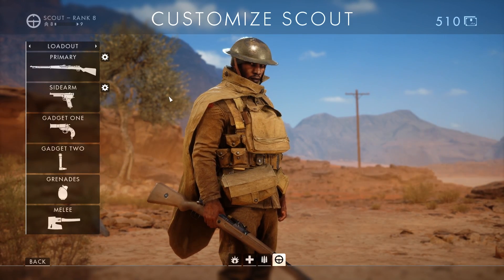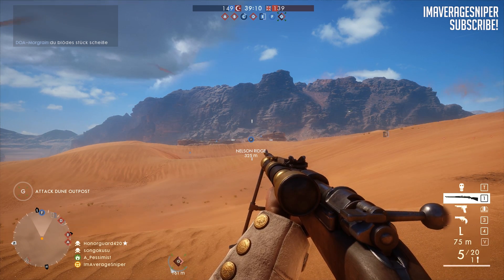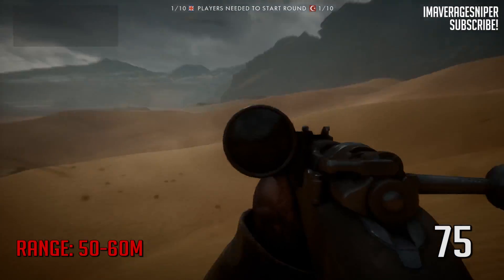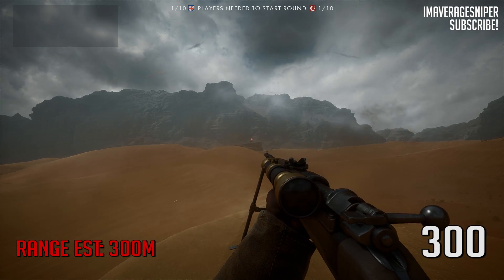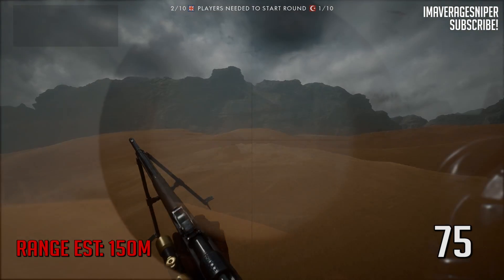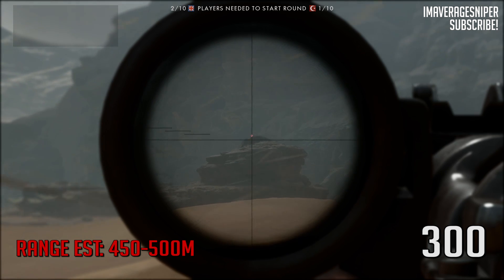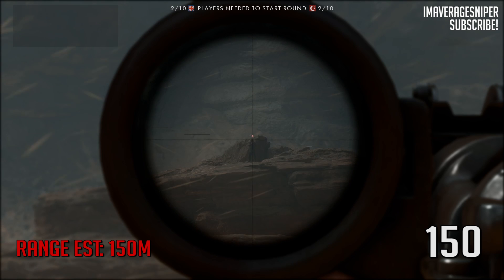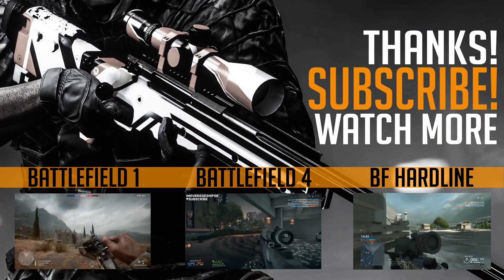Learning to Snipe - Range & Scope Adjustment - Battlefield 1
Here's the way I judge distance/range and adjust my scope in Battlefield 1.

My Xbox One BFH Server: Hotwire 24/7 YouTube The Average Sniper